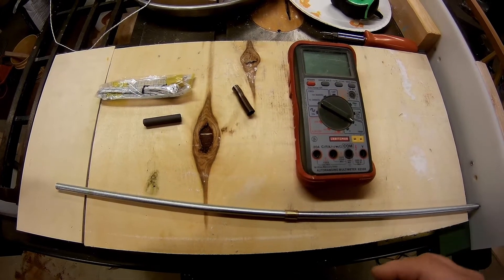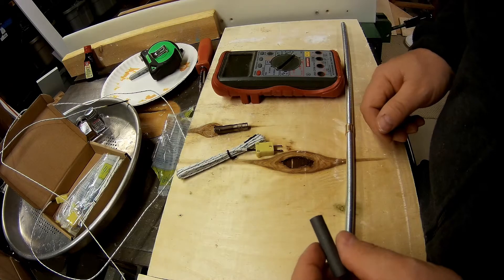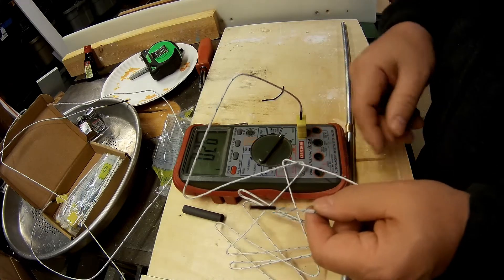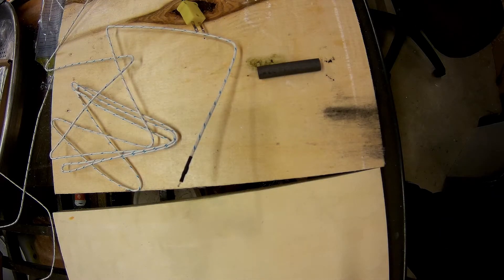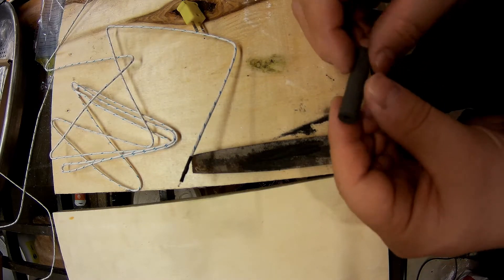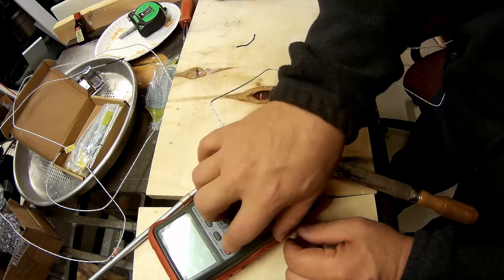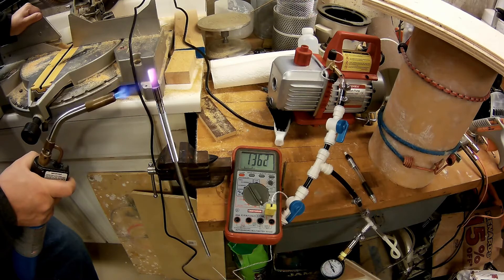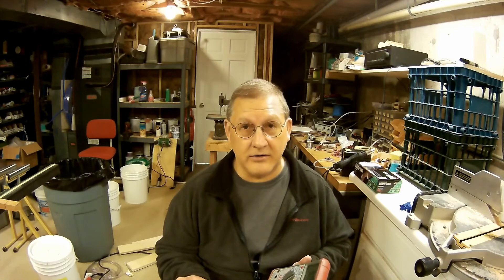How to build you own inexpensive pyrometer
Learn how to make an inexpensive pyrometer (very high temperature thermometer)

Parts:
Thermocouple Meter
Graphite Rod
K type thermocouple
Lamp Rod